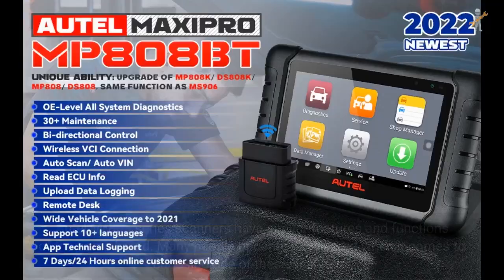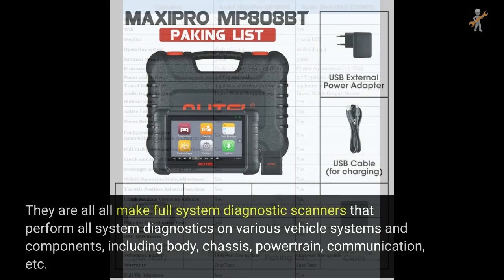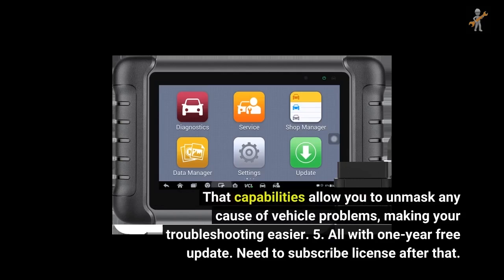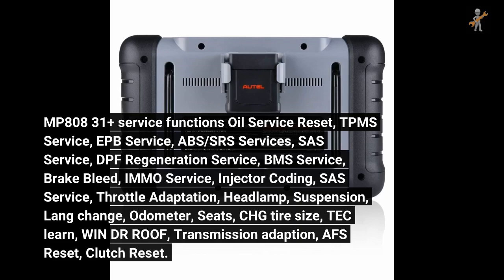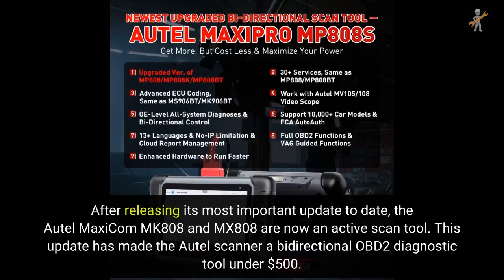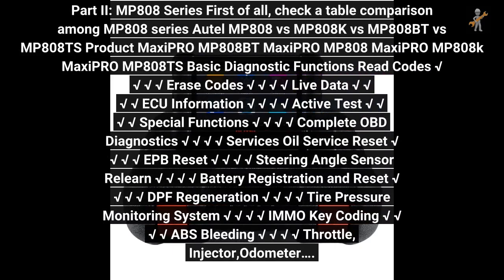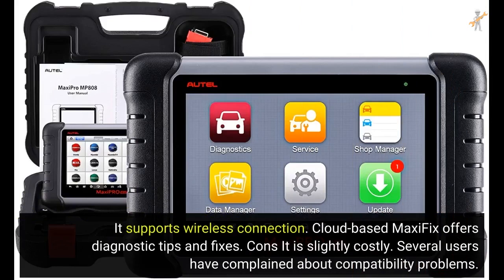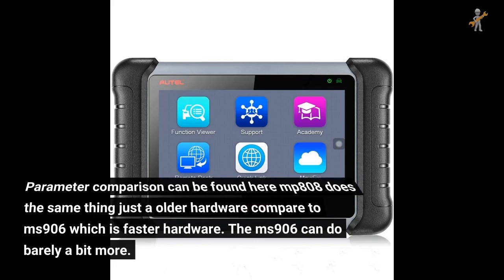Autel MP808 vs MP808K vs MP808BT vs MP808TS vs MX808 vs MK808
Autel M*808 series scanners have similar features and functions of the same brand. Many people become bewildered when it comes to choosing one of these scanners. They cannot be differentiated by just looking at them.
The article will help you decide on which scanner to pick for your needs. Part I: Autel MK808 vs MX808  vs MP808 First of all, check a table comparison below: 1.MK808, MX808 and MP808 are professional tools that support all obd2 modes.  Any of them can help you read and erase DTCs, view live data of each parameter, access VIN, view live frame data, and...